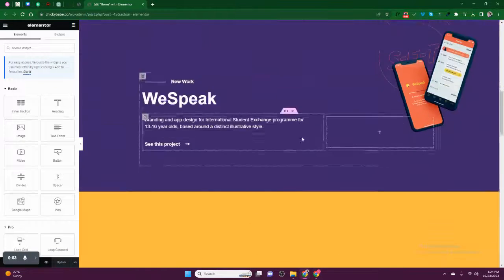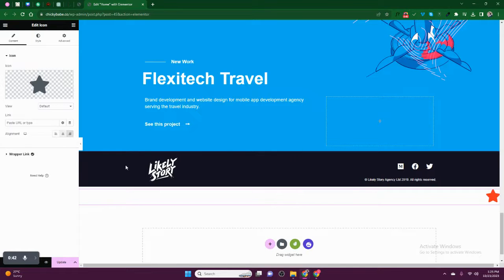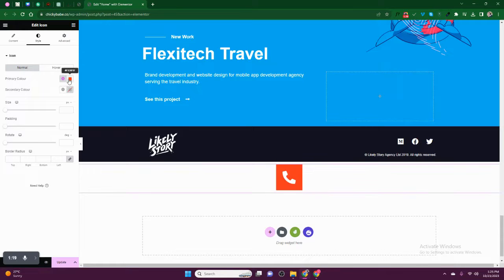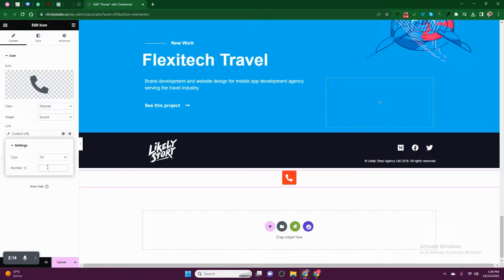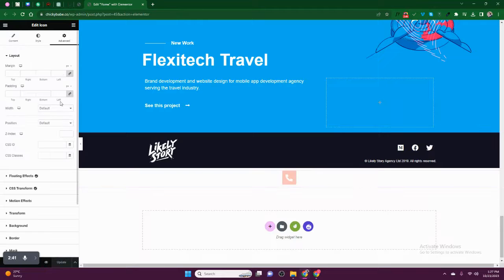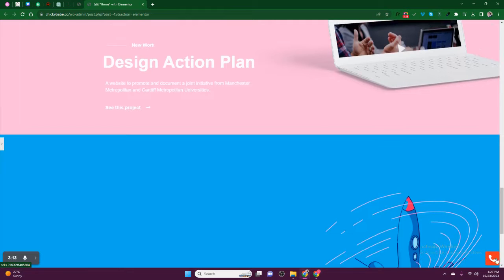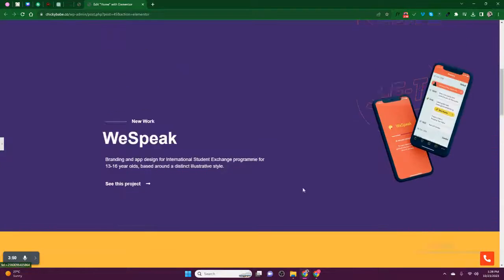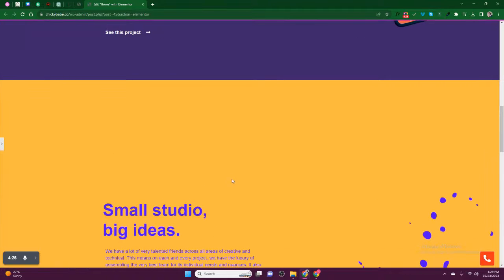How do I add a floating action button in Elementor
A floating action button is a powerful design element that can enhance user experience on your website. In this tutorial, we'll guide you through the process of adding a floating action button using Elementor, allowing you to highlight important calls to action.

Access your WordPress dashboard using your login credentials.
Step 2: Edit the Page with Elementor

Navigate to the page where you want to add the floating action button and click "Edit with Elementor."
Step 3: Add a New Section

Click on the "+" icon to add a new section where you want the button to appear.
Step 4: Drag in a Button Widget

In the Elementor panel, search for the "Button" widget and drag it into the newly created section.
Step 5: Customize the Button

Customize the button's text, style, and alignment according to your preferences.
**Step 6: Set Position to 'Fixed'

In the widget's settings, go to the "Advanced" tab and set the position to 'Fixed.' This ensures that the button remains visible even when users scroll down the page.
Step 7: Adjust Button Position

Use the positioning options in the "Advanced" tab to set the exact location of the button on the page.
Step 8: Save and Update

Click "Save" in Elementor and then "Update" in WordPress to apply your changes.
Step 9: Preview and Test

Preview your page to see the floating action button in action. Test its functionality to ensure it's working as expected.
You've now successfully added a floating action button using Elementor! This design element can help increase user engagement and guide visitors towards your desired actions.